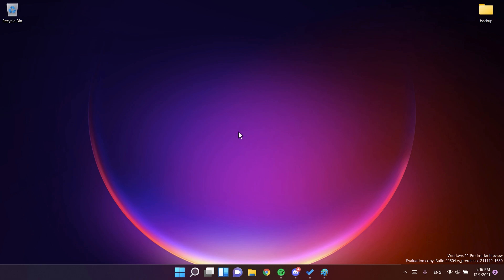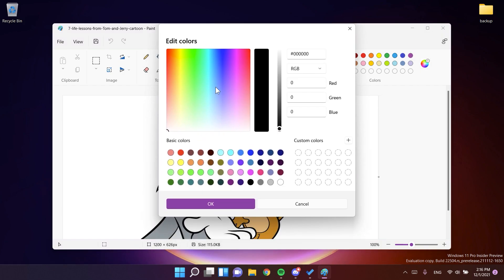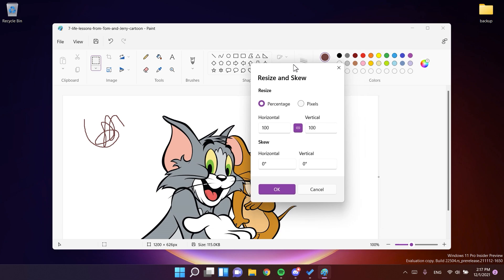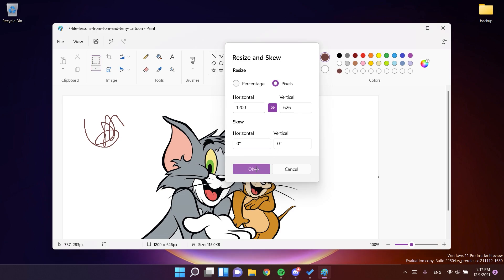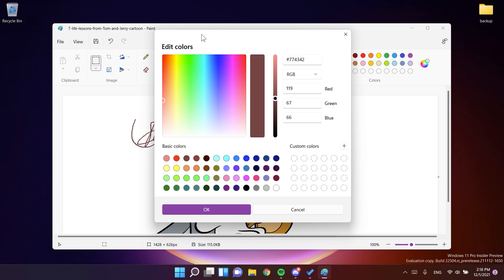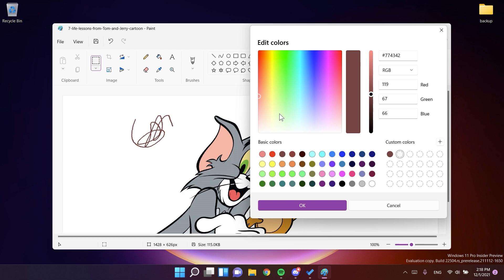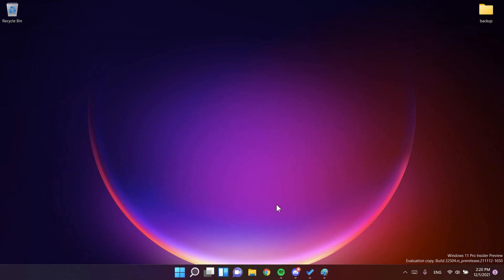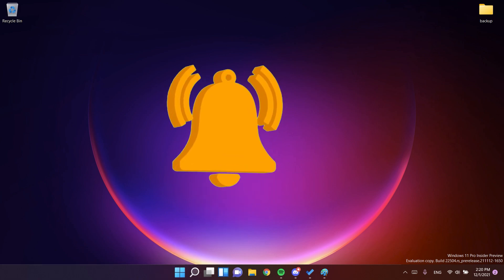New Paint App Update in Windows 11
0:00 Intro
0:35 New Edit Color Dialog
1:07 New Resize and Skew Dialog
1:42 Fixes in this Update
2:31 How to Install
2:42 Outro